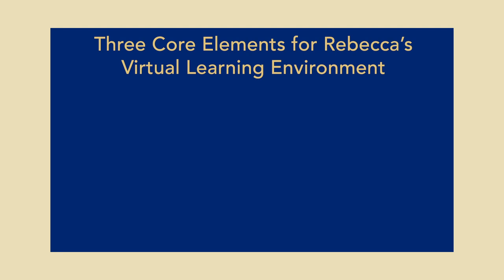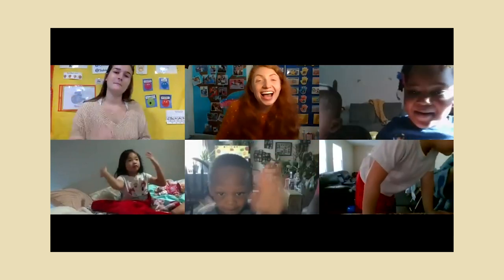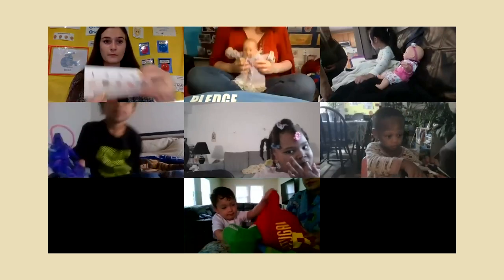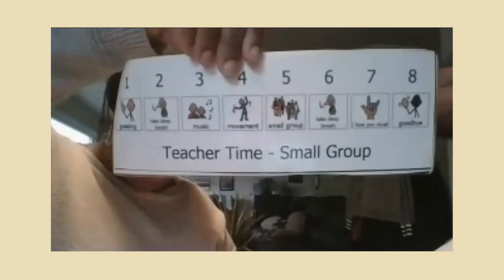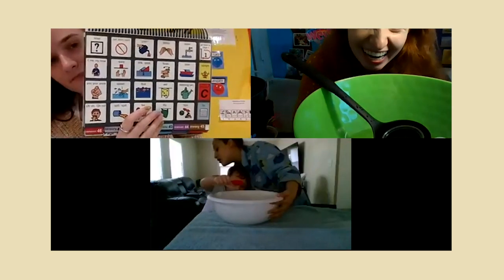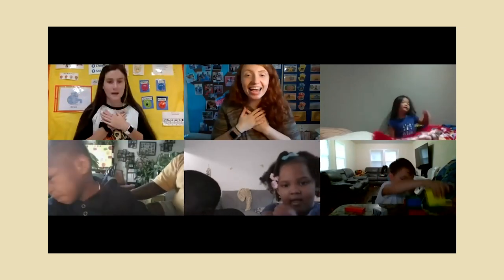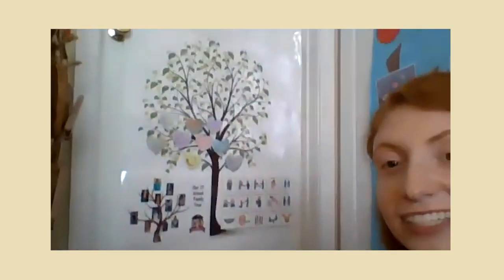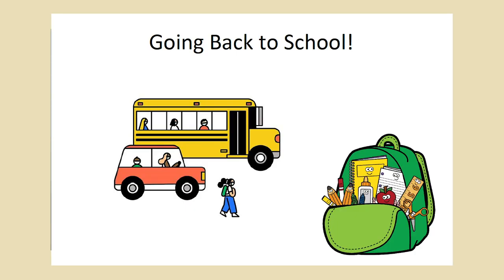Episode 2: Teaching Through the Screen, Not On It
Early childhood special educator Rebecca Vitelli illustrates three elements for her virtual classroom: relationships and connections; hands-on, playful activities; and being safe, kind, and helpful.

The ECTA Center is a program of the FPG Child Development Institute of the University of North Carolina at Chapel Hill, funded through cooperative agreement number H326P170001 from the Office of Special Education Programs, U.S. Department of Education. Opinions expressed herein do not necessarily represent the Department of Education's position or policy. Project Officer: Julia Martin Eile